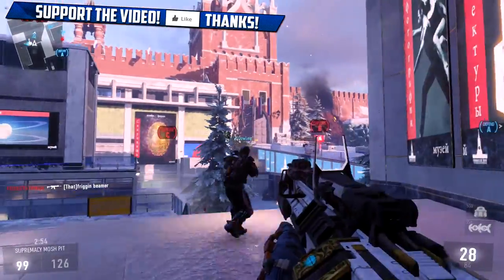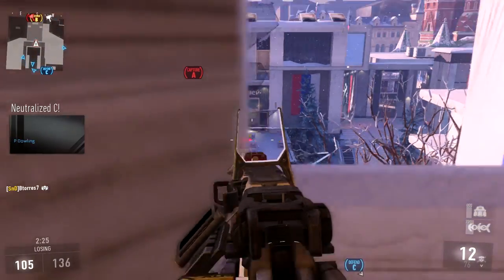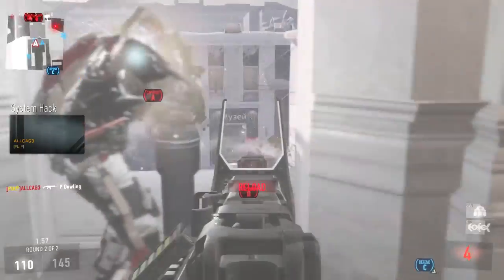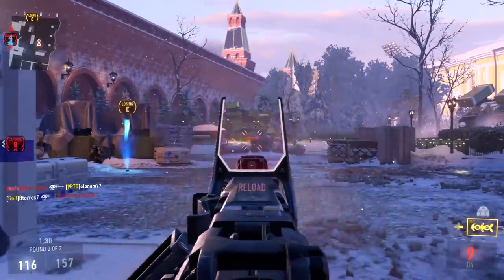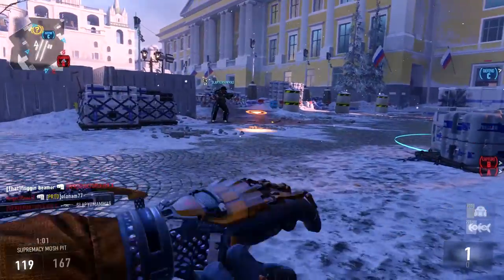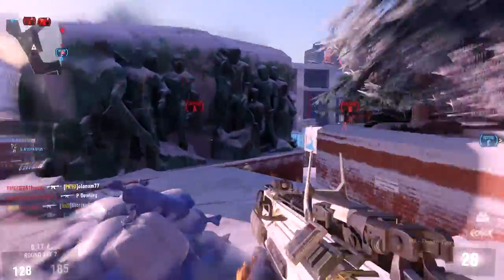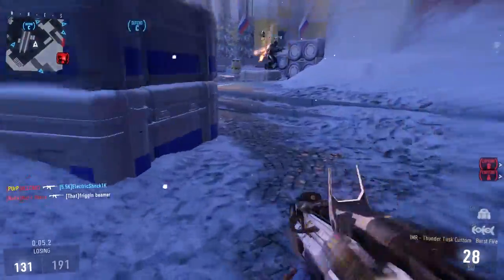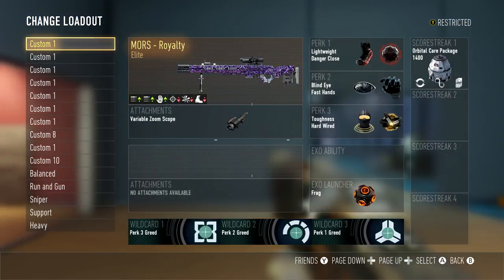Call Of Duty Black Ops 3 ALL PERKS & WHAT THEY DO! (COD AW Gameplay)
• Use "ES14" for discount:

▶ Music
• Intro  - Alan Walker - Spectre
• Outro -  TheFatRat - Time Lapse

- ElectricShock!